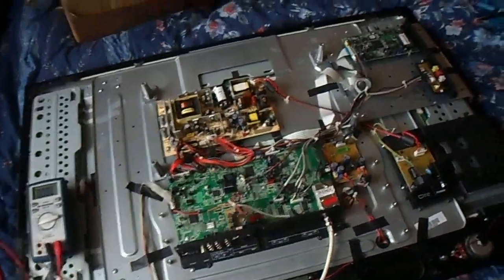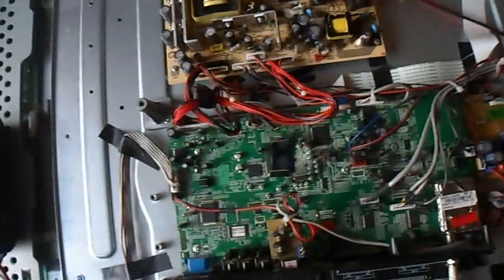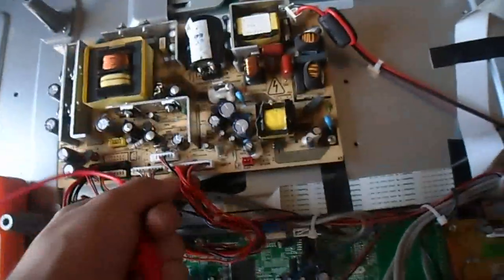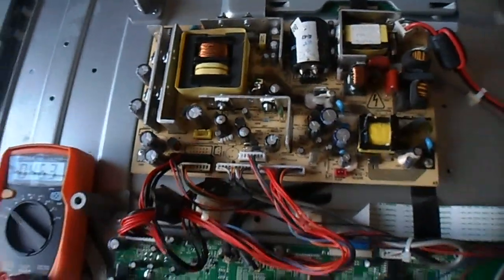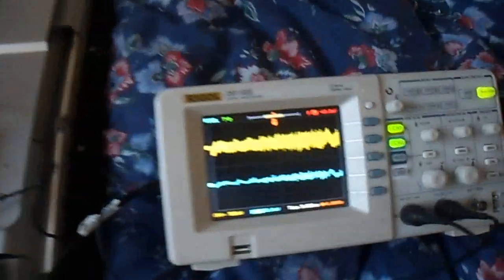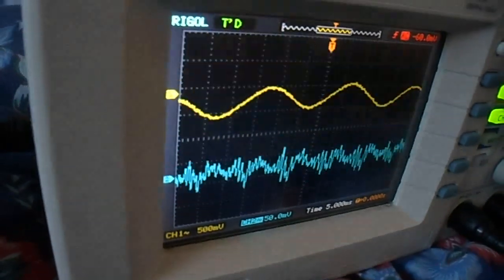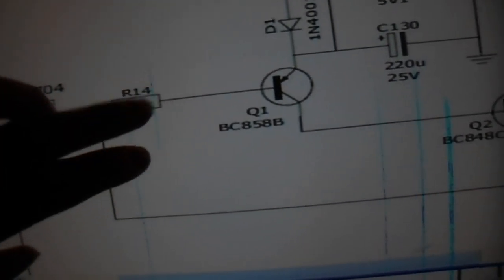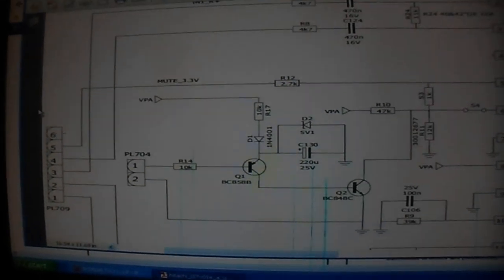Hitachi L42VP01U (Vestel 17MB26-2) - Intermittent audio 18AMP06-4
Diagnosis of this rubbish piece of crap Vestel 42 inch Full HD joke which pretends to be a Hitachi LCD TV. Intermittent audio from TV speakers (headphone audio OK.) Several bad caps and poor design on the audio amplifier board means leaky mute transistor leads to intermittent audio. Hack applied which eliminates the problem with the leaky transistor, and with no perceivable bad effects.

May also affect (apply to) most 17MB26-2 based sets and Hitachi L37V01E L37V01EA L37V01U L37VR1U L37V01UA L37VP01E L37VP01U L42VP01C L42VP01S L42VP01UA and sets using 18AMP06 (-4 variant but there's little difference between the models.)